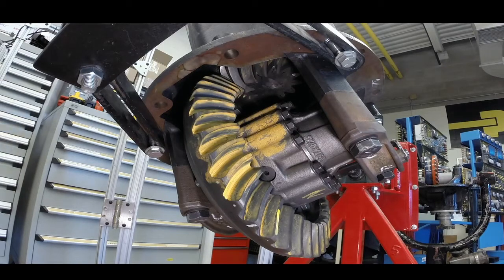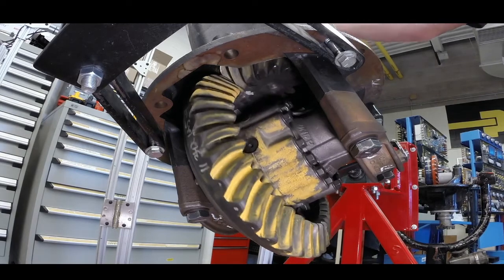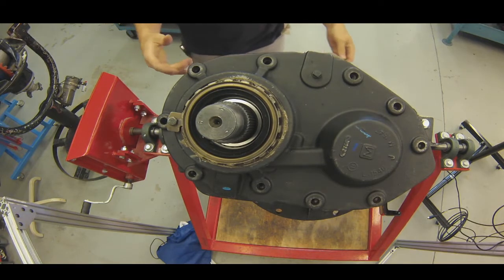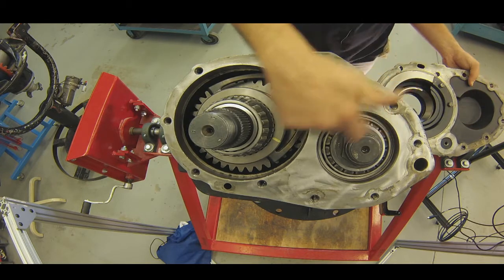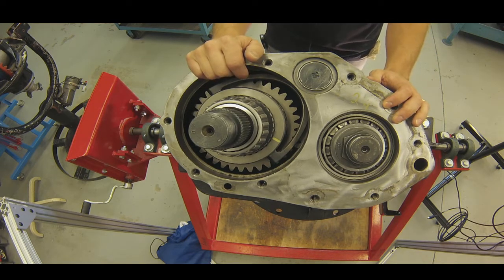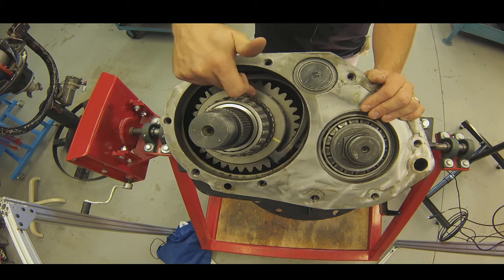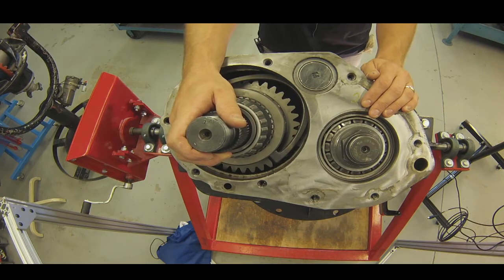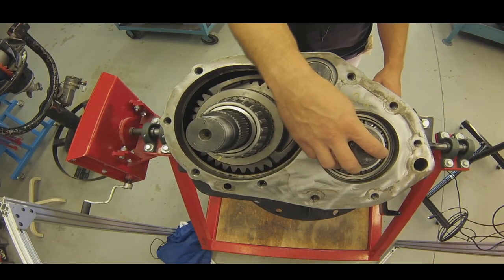Axle Fundamentals - What is an Integral Mounted Pinion?